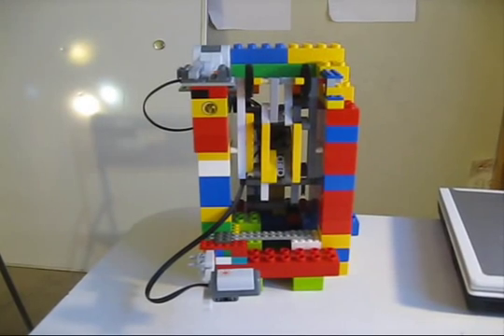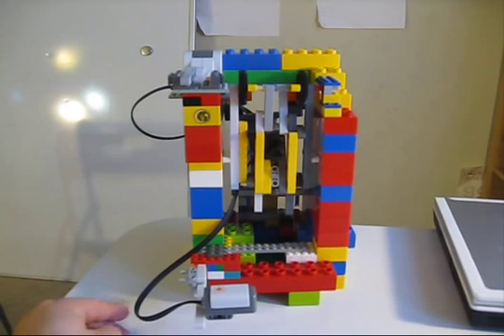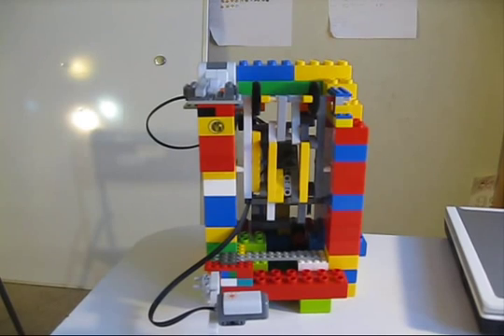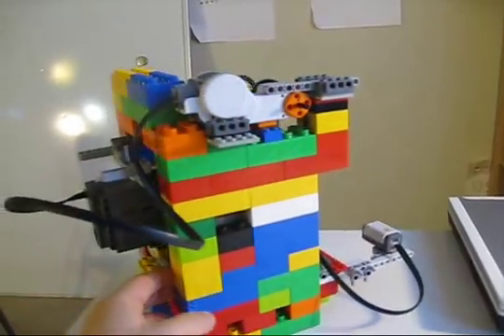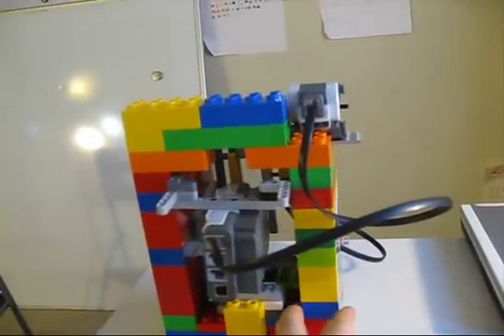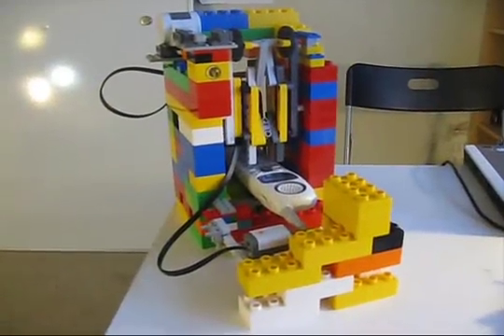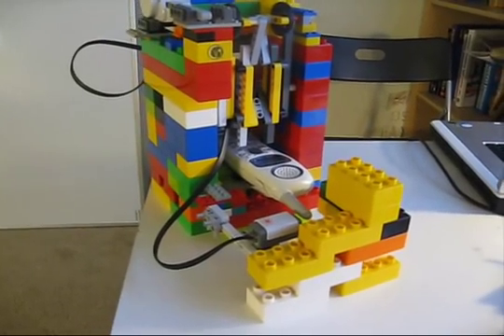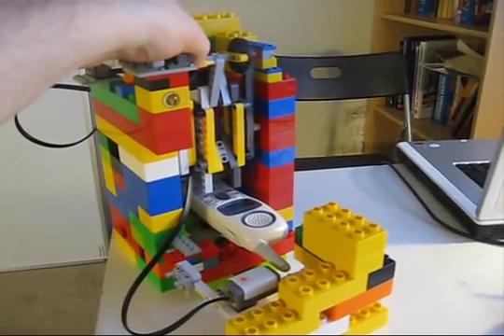Telephone Answering Machine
This is a very interesting Mindstorms model, and my first one also. Please tell me improvements to make. Soundtrack at end: Star Wars theme song by John Williams.
Some other stuff on my site: jokegred.tk